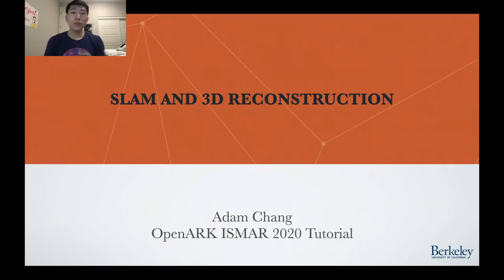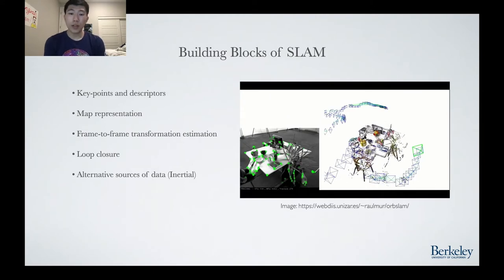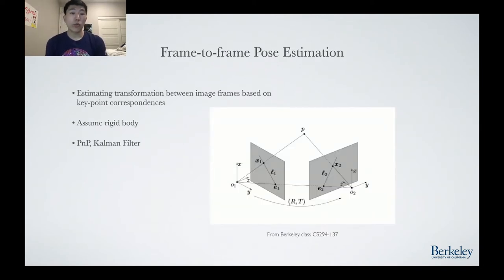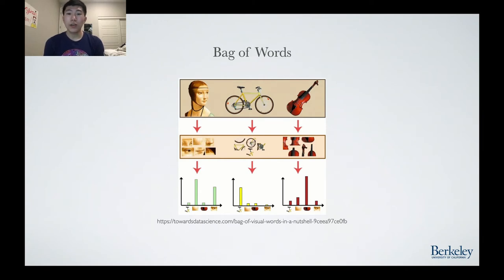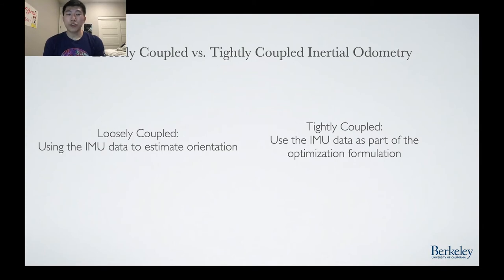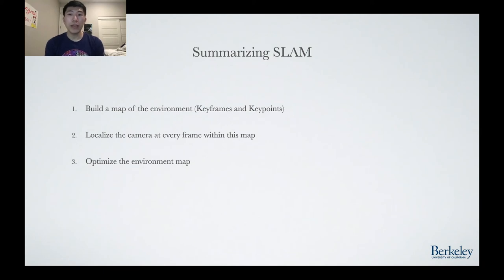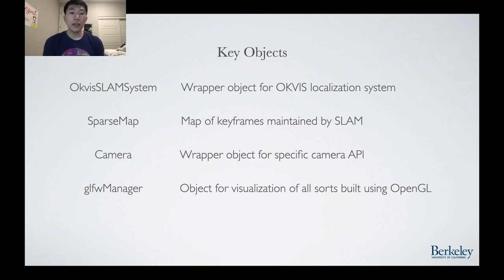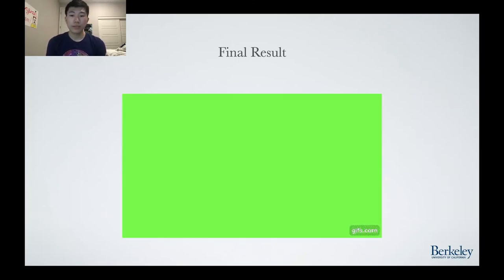SLAM and 3D Reconstruction (ISMAR 2020) Part 1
ISMAR 2020 Tutorial: OpenARK for SLAM and 3D Reconstruction Part 1
by Adam Chang